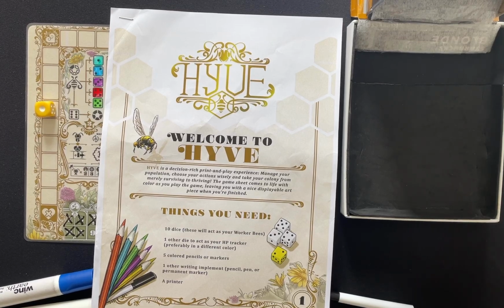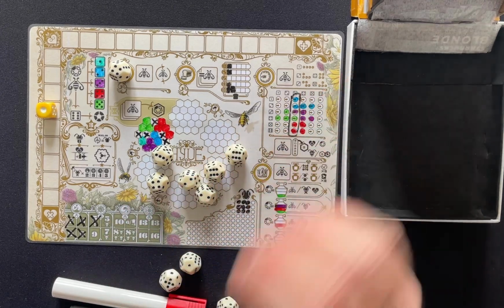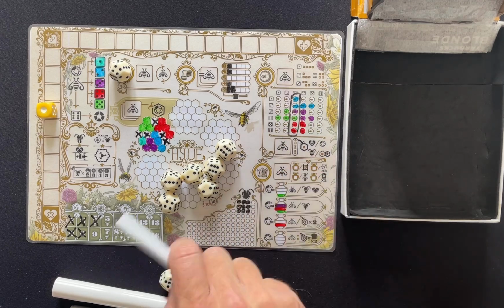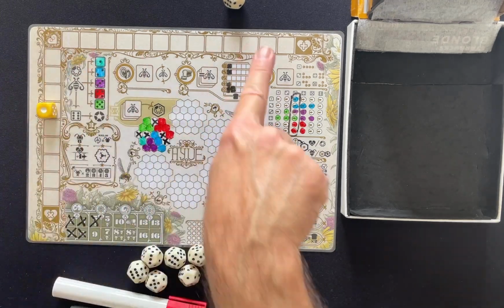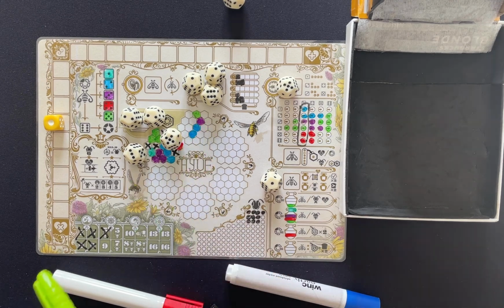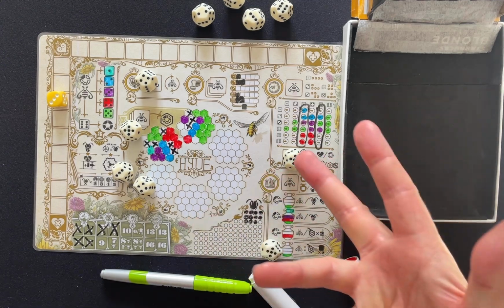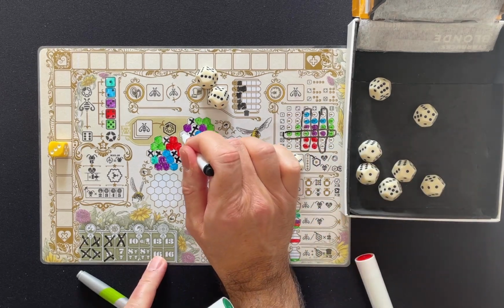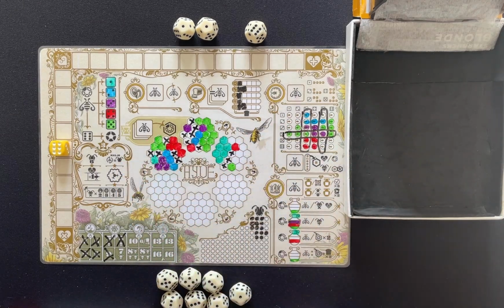Hyve Preview Beehive Simulator PnP Roll and Write Board Game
Here I'm playing a preview copy of “Hyve”. This is a PnP roll and write board game as a beehive simulator where you help your bees survive through four seasons. In this video, I preview the main game elements and then play through a couple of turns of Summer.

This is a preview copy pre-Kickstarter so some elements may change. Game provided by the game designers for this video.

Gameplay errors :)
25:00 When I place the nectar and complete this hyve, I should have scored it as part of the migration (this should have happened in the Gather Nectar step). This would be 3 (green) x 1 (purple) = 3HP.